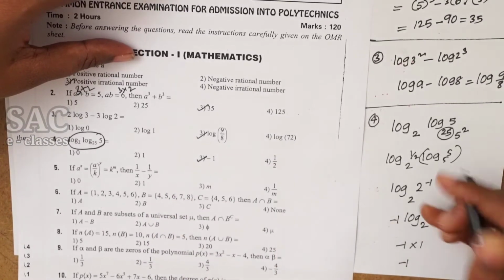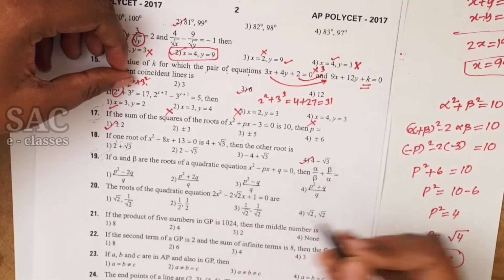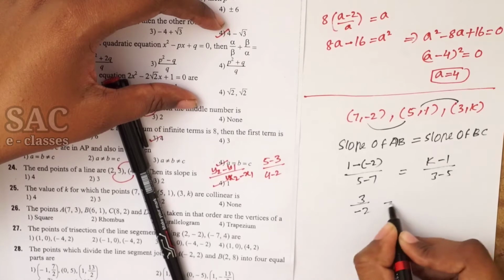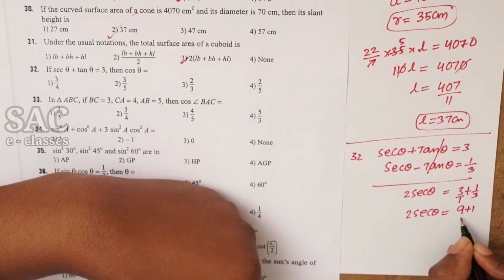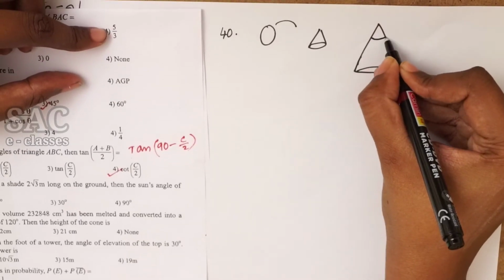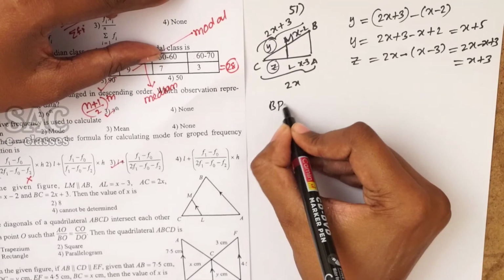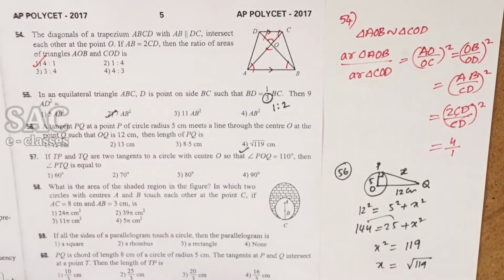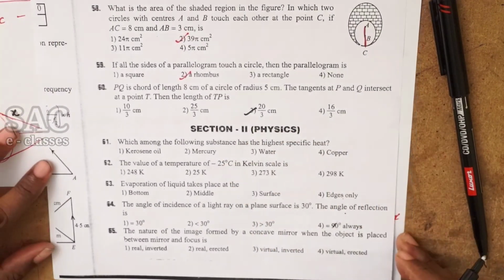IIIT ENTRANCE EXAM REVISION WITH SOLUTIONS OF AP POLYCET 2017